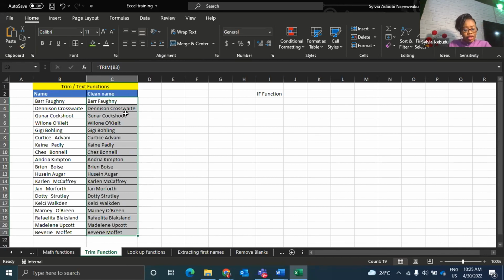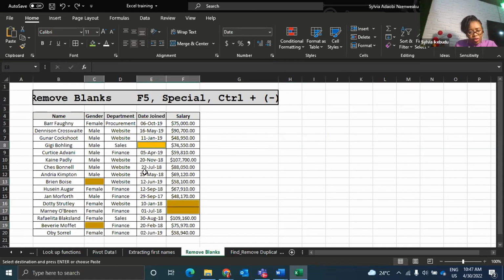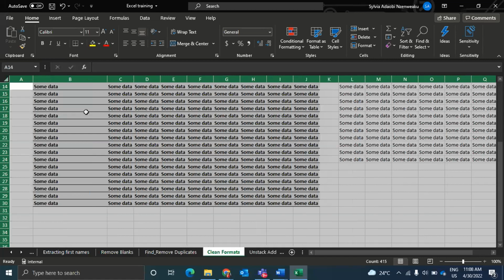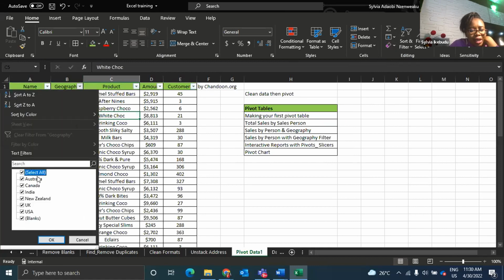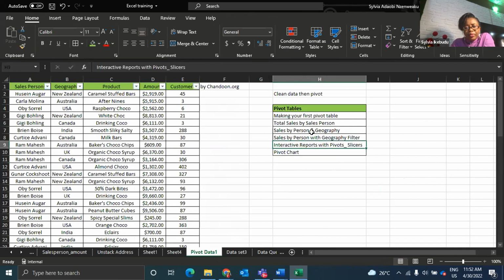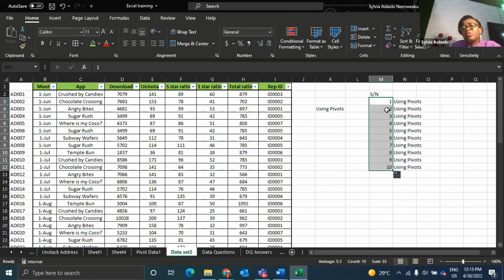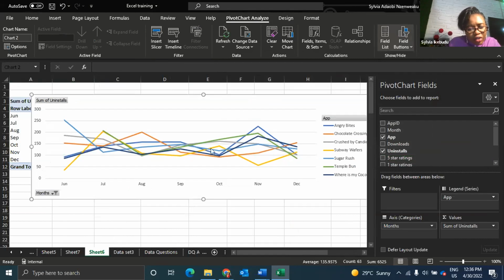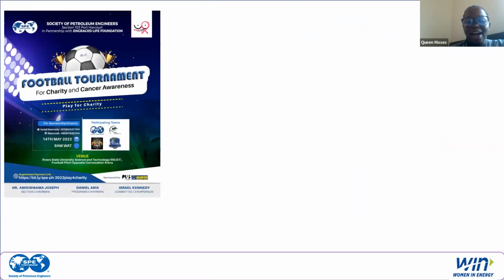DAY 2 - SPES103 WIN Introduction to Data Analytics with Excel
Introduction to Data Analytics with Excel